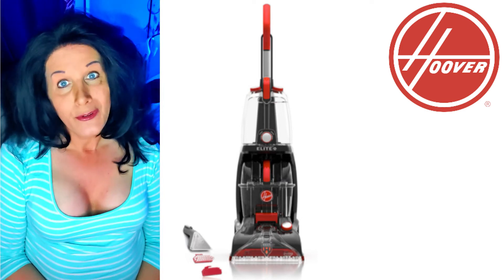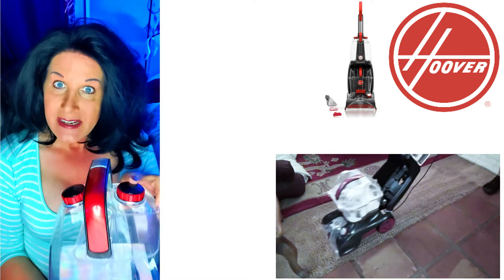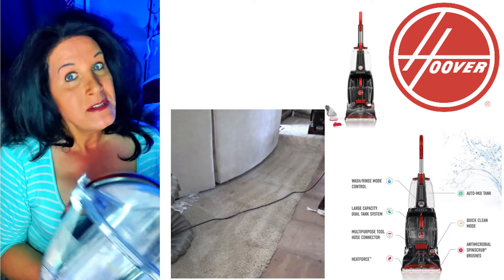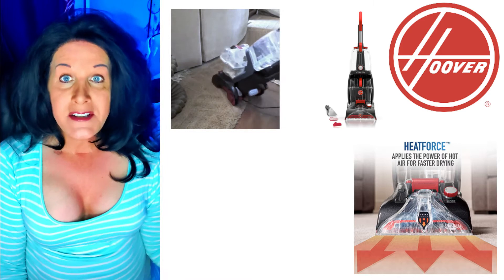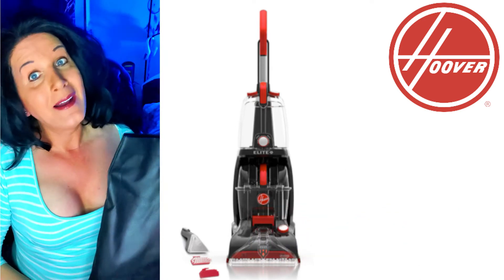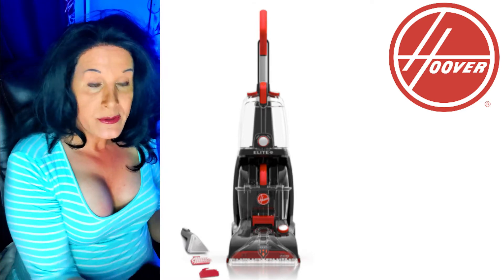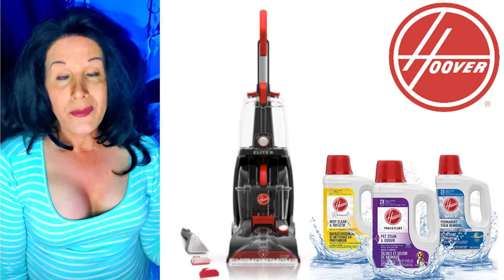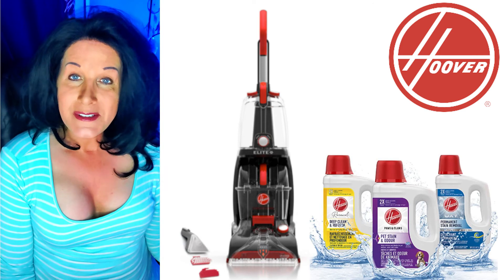HOOVER Power Scrub Elite pet upright carpet cleaner and shampooer Review 2021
Hoover Power Scrub Elite Pet Upright Carpet Cleaner and Shampooer, Lightweight Machine, Red, FH50251PC
SPIN SCRUB SYSTEM: Powerfully removes deep-embedded dirt and stains with 360 degree brushes and strong suction while being gentle on your carpet.
FAST DRY TIME: Tackle surface stains as they happen with Quick Clean Mode and enjoy dry carpets in 45 minutes.
LARGE CAPACITY TANKS: 2 tank system with a 25% larger tank keeps dirty water separate from the clean water so you can clean more and refill less often
AUTOMATIC DETERGENT MIXING: Take the guesswork out of mixing solution, Power Scrub Elite mixes the correct combination for you.
WHATS INCLUDED: 8ft hose to deep clean hard-to-reach areas, 2-in-1 pet tool attachment to remove pet hair, stains, and odors, and sample bottle of carpet cleaning pet solution
Color may vary